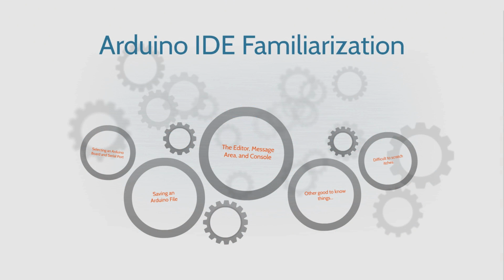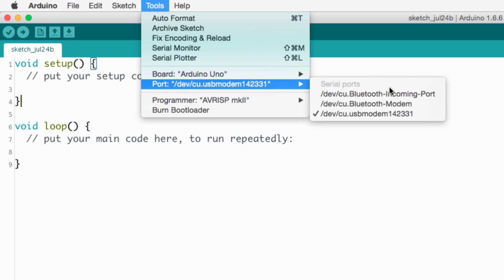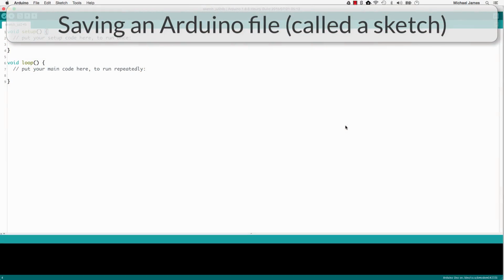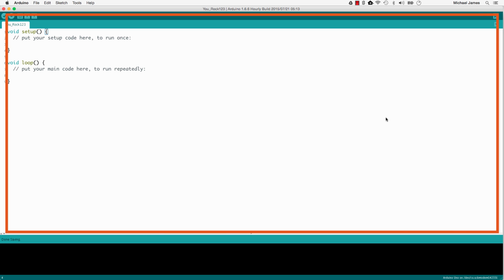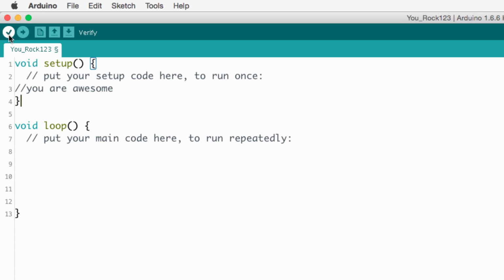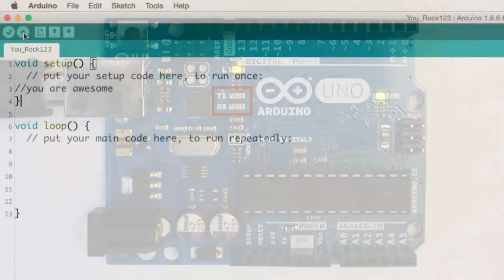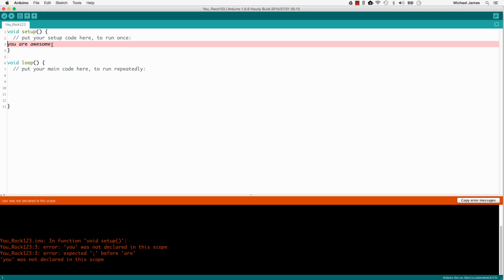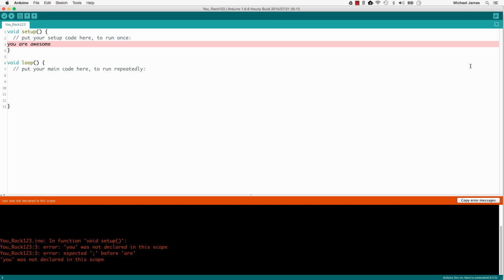Lesson 4 | Arduino IDE Familiarization | Arduino Crash Course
*About Us:*
This Arduino tutorial was created by Programming Electronics Academy.  We are an education company who seek to help people learn about electronics and programming through the ubiquitous Arduino development board.